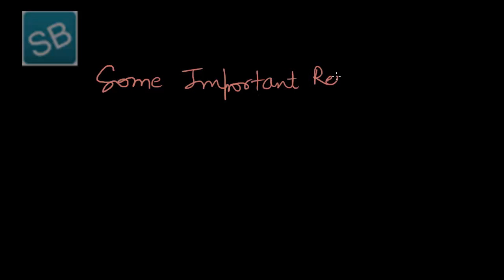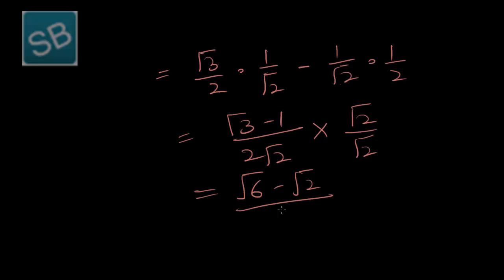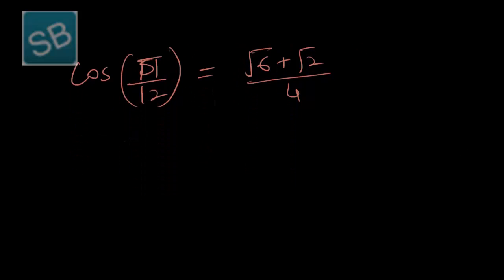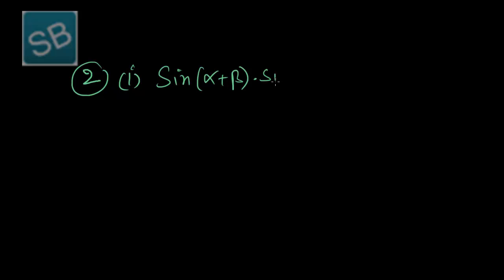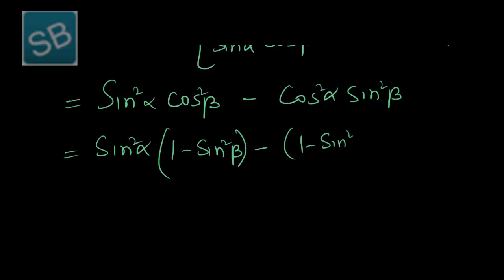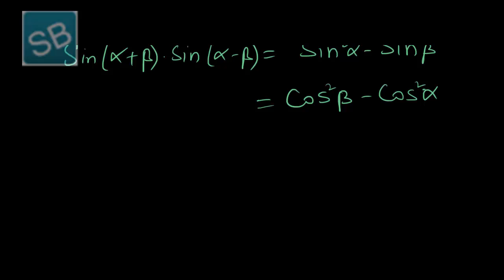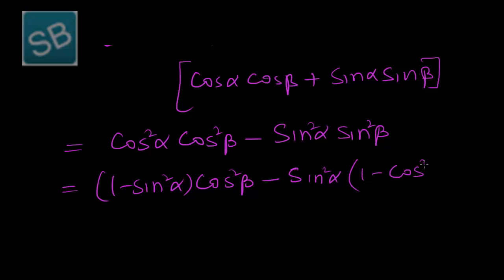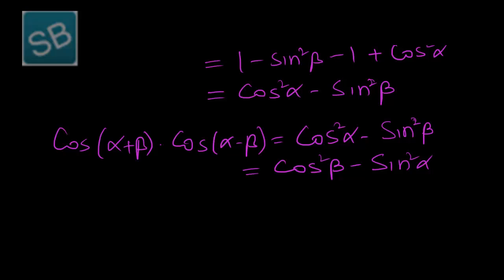8 Some important results